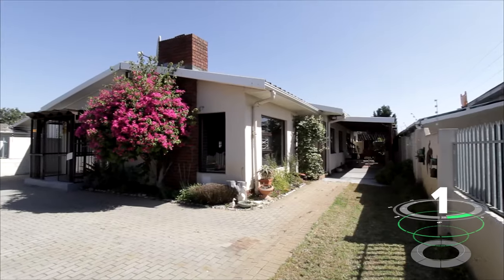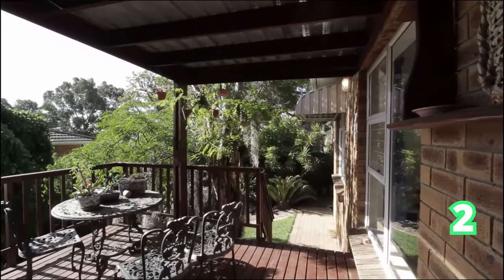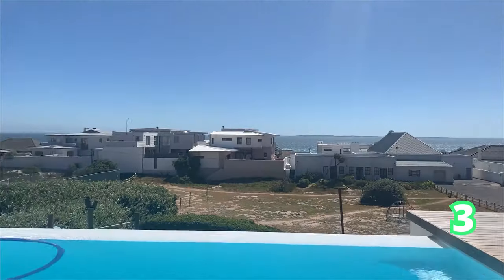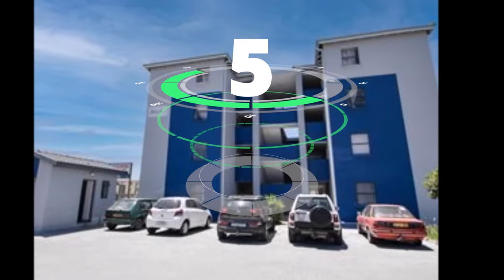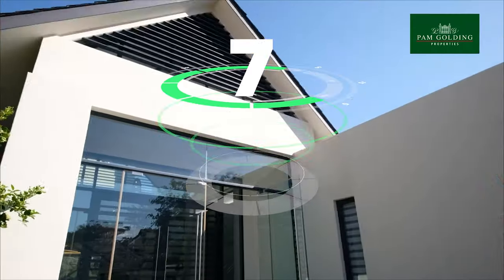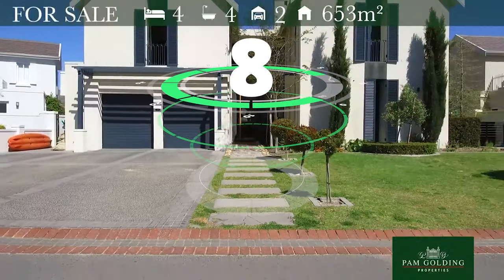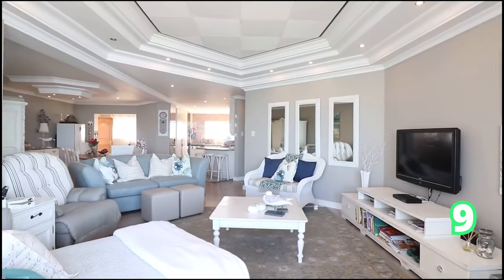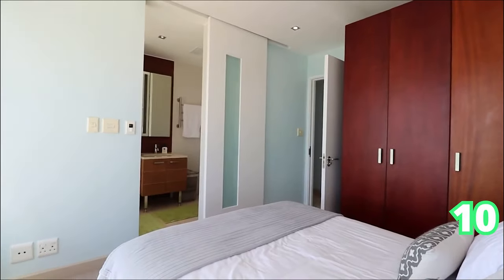The ShowHouse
Welcome to the very first Showhouse episode of the year! We’re excited to kick things off you with you in the best way we know how: by showing you the creme-de-la-creme of homes. From beachfront properties, to the inner-city oasis - we have it all. Enjoy the show!

5 Bed House in Windsor Park
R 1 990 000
5 Beds
3 Baths
1 Garages

3 Bed House in Plattekloof
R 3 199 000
3 Beds
2 Baths
2 Garages

4 Bed House in Bloubergstrand
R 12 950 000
4 Beds
4 Baths
2 Garages

5 Bed House in Pringle Bay
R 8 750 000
5 Beds
5 Baths
1 Garages

2 Bed Apartment in Scottsdene
R 519 000
2 Beds
1 Baths

2.2 ha Farm in Wellington Central
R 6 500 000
4 Beds
3 Baths
2 Garages

3 Bed House in Pearl Valley
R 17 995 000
3 Beds
3 Baths
3 Garages

4 Bed House in Val de Vie
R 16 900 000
4 Beds
4 Baths
2 Garages

3 Bed Apartment in Strand Central
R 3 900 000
3 Beds
2 Baths
1 Garages

3 Bed Apartment in Strand North
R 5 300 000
3 Beds
3.5 Baths
2 Garages